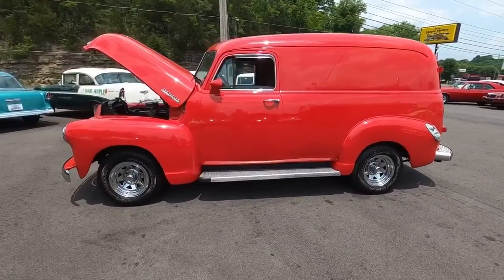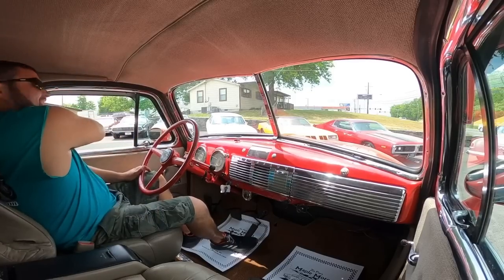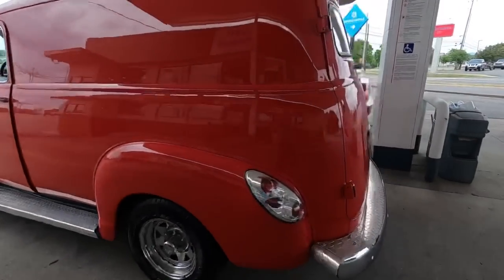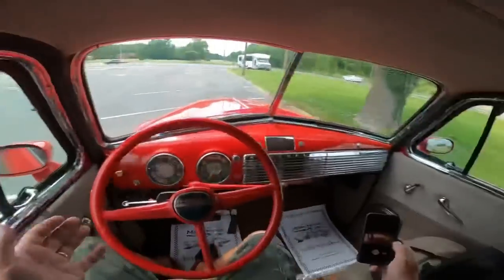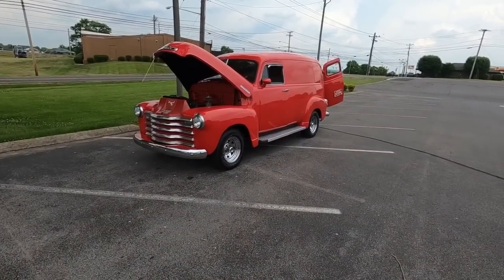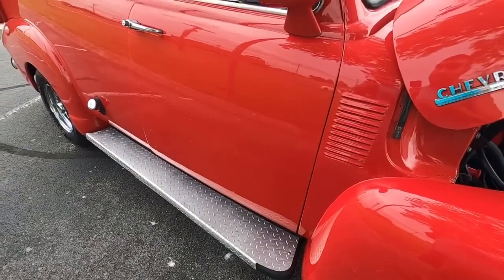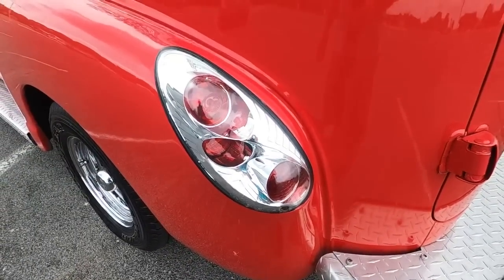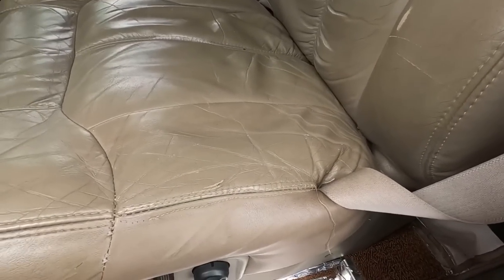Test Drive 1953 Chevrolet Panel Truck SOLD $19,900 Maple Motors #1637-1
1953 Chevrolet Panel Truck
6 Cylinder engine, 3-speed on the tree manual transmission, custom interior with bucket seats and console, wood floor, good chrome bumpers and trim, 15" chrome wheels. Stock#1637-1 $19,900

Web:  Maplemotors.com
 TN residents